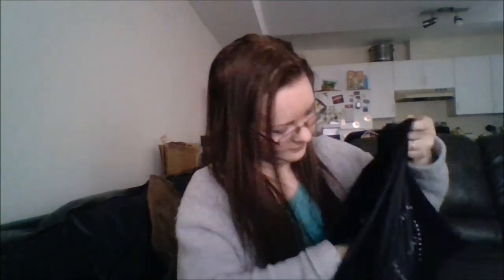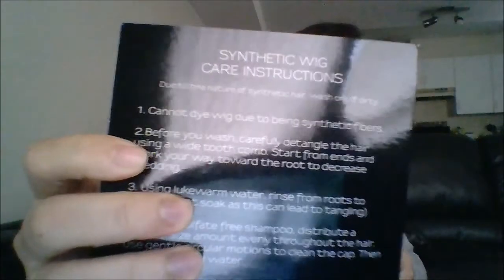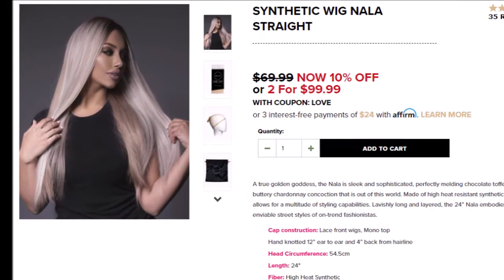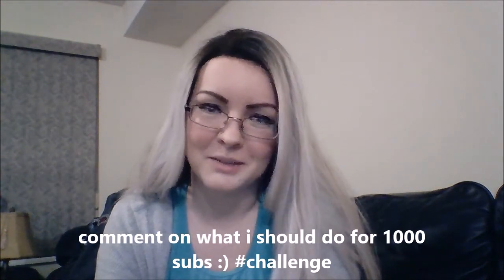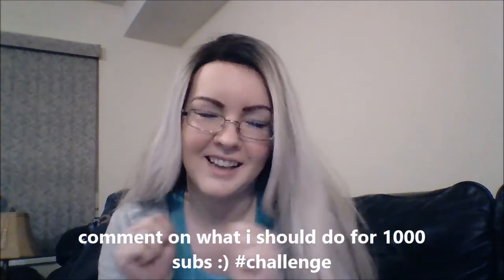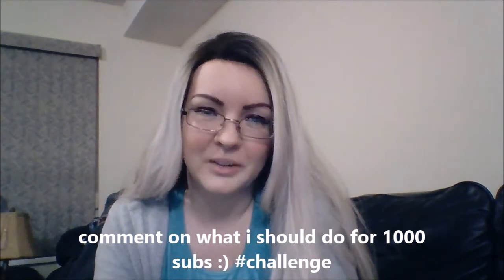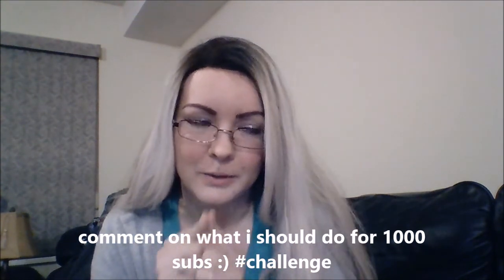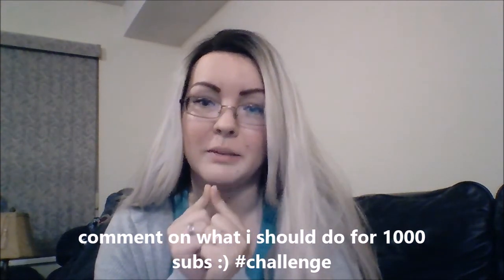Nala Synthetic Wig Review from Bellami Hair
I decided to order myself a wig since I felt the need to dye my hair, I usually try to change my hair color every 3 or 4 months because I get bored of the brunette color. So i decided that a wig would be the perfect solution and I'm not frying my hair before my wedding day :)
Check out this vlog and I added some helpful tips, I hope you love your wig as well, let me know if you have ordered any from other websites.

**Get 50% off your first order on wish.com if you use My code to sign up: mkwcnll  (this is not sponsored, i'm just sharing my code for you guys to get discounts)